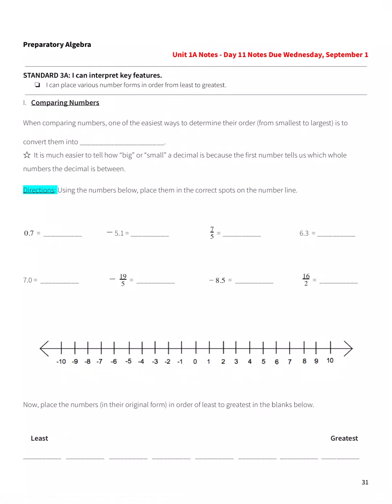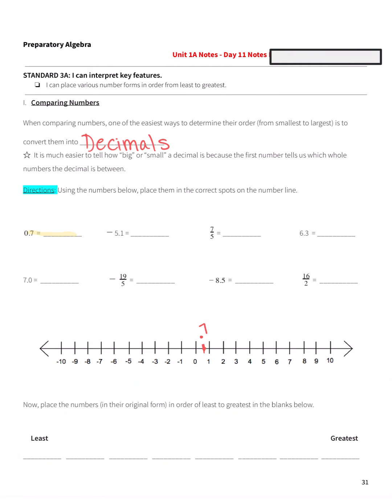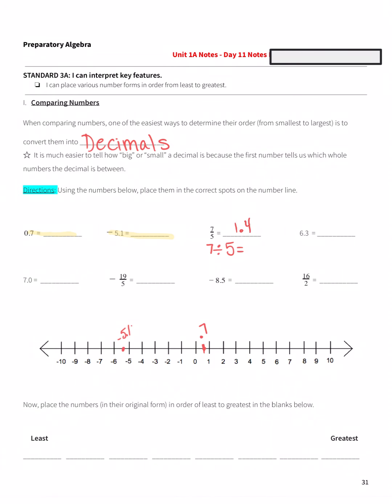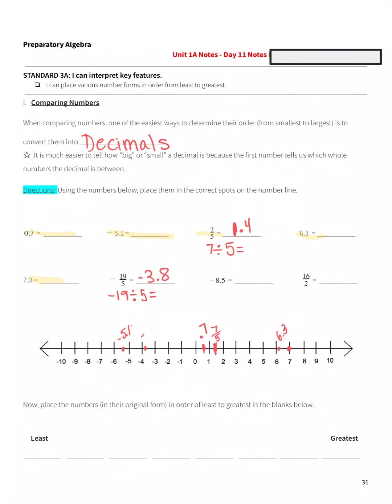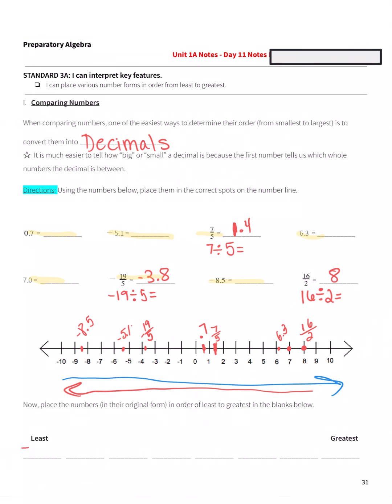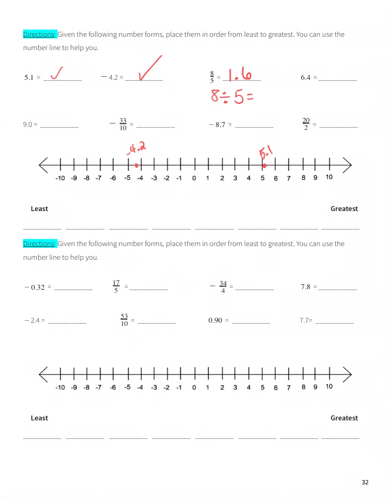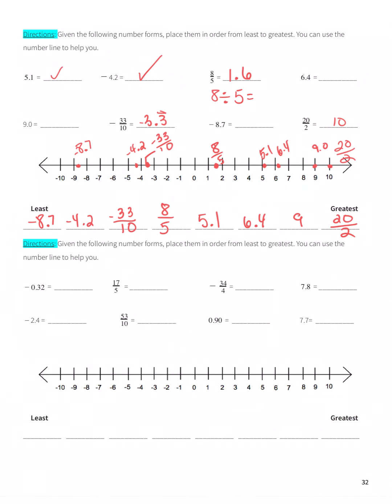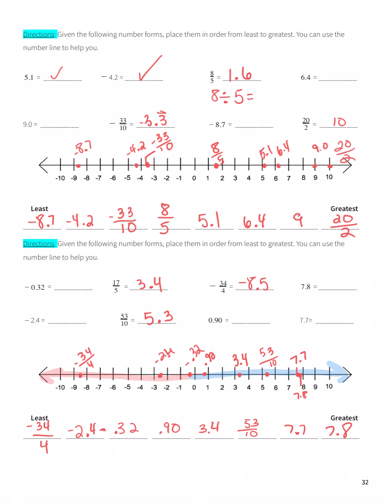Unit 1A Day 11 Notes.mp4